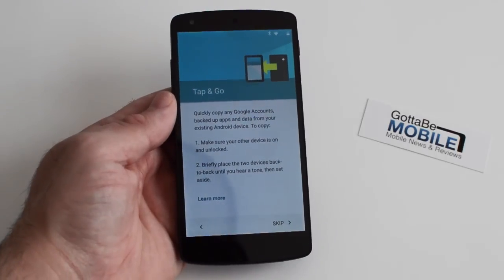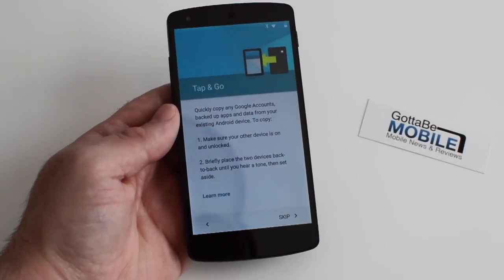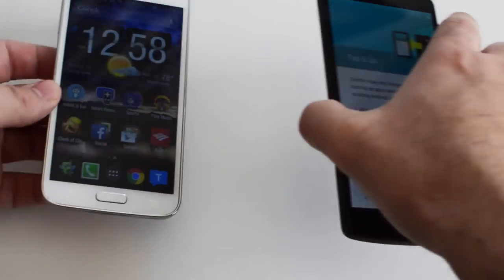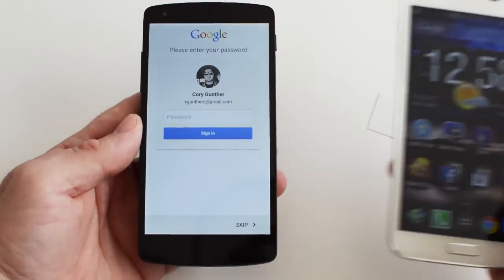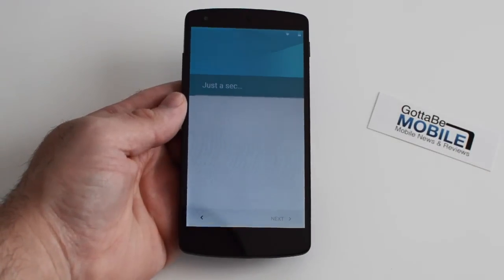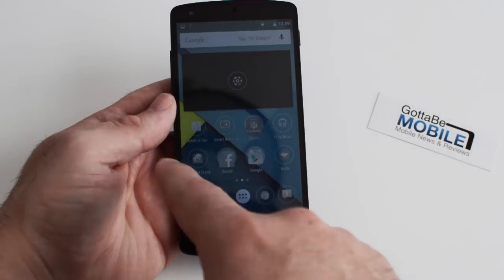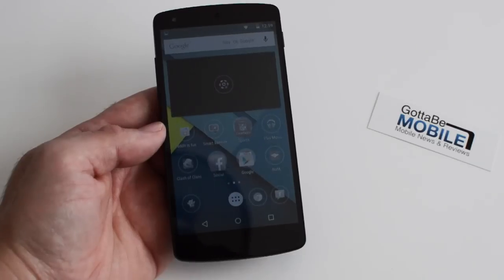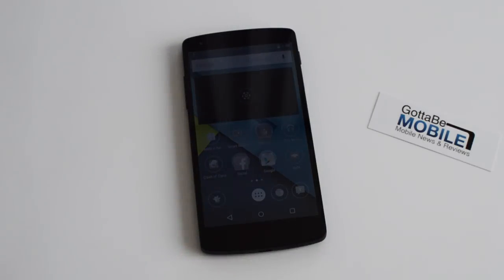Watch Android 5.0 Tap & Go Restore Your Phone in Minutes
The new Android 5.0 Lollipop release has a brand new device restore function. One tap instantly restores all accounts, apps, data, icons and more from one device to another. Check it out and more is available at GottaBeMobile.com